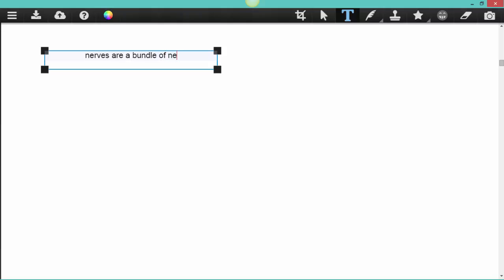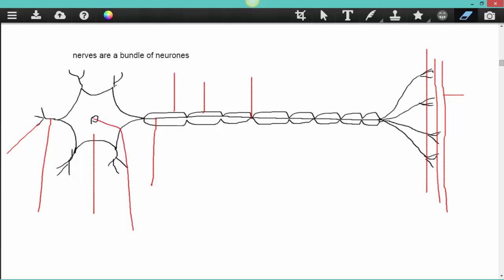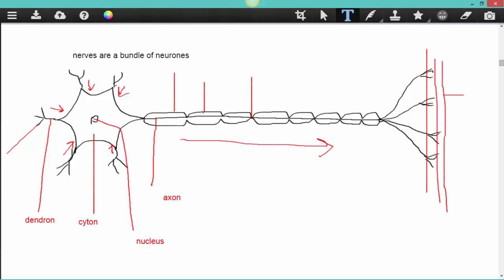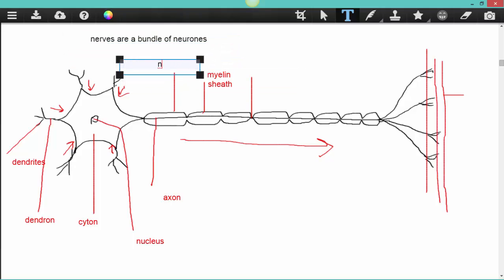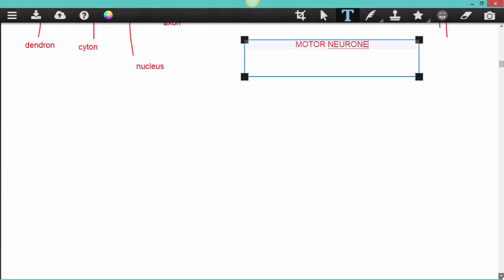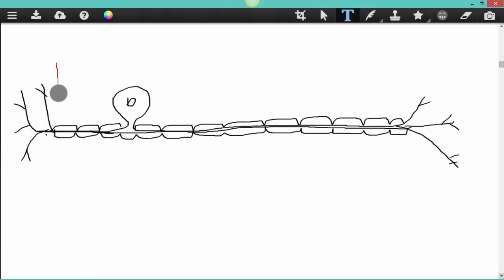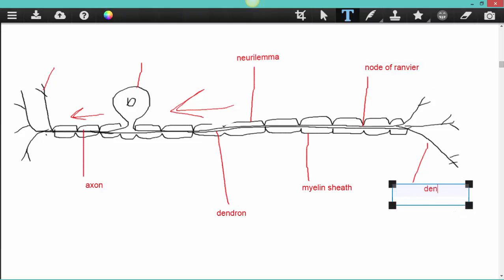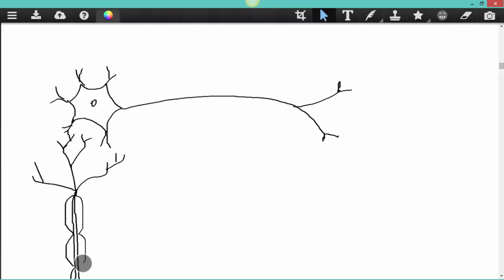The Nervous System 2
Hi! I am Sruthi.
This video is about the Nervous System, and it includes:
neurones

I have made this video for my IB MYP Year 5 Personal Project. So, I would be really grateful if you  answer the following questions in the comment box below.

Questions:
1. My target audience are tenth grade biology students [IGCSE syllabus], so due you think it will help them revise?
2. Have I clearly explained the concepts?
3. If there are any improvements, please let me know!

Thank You!!! There will be more videos coming up